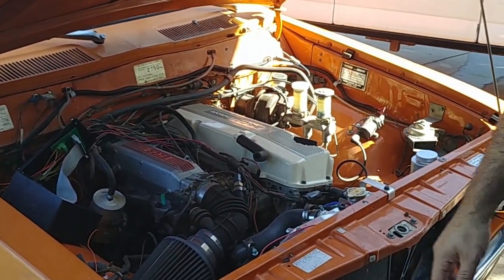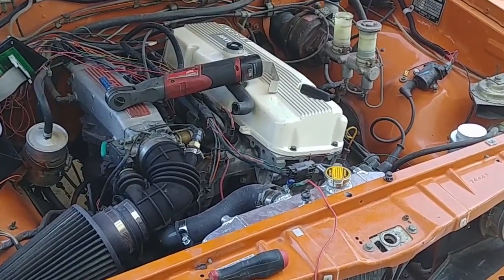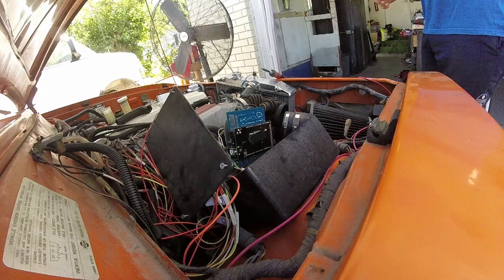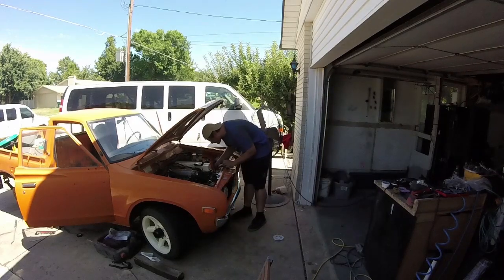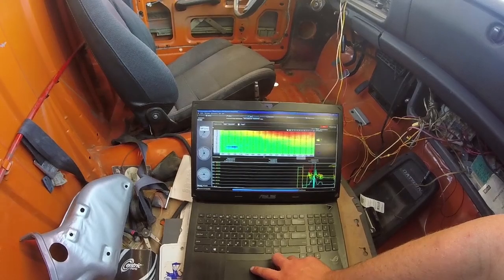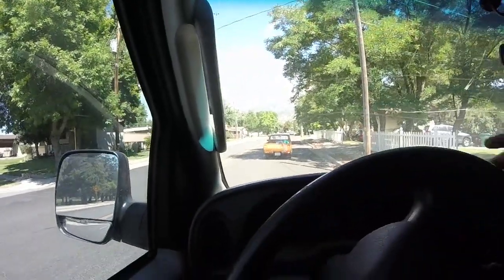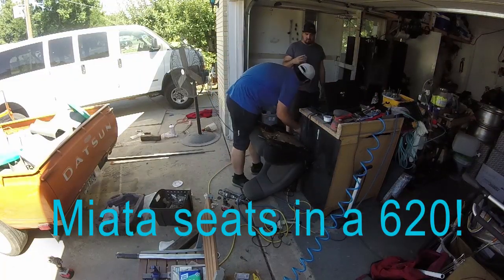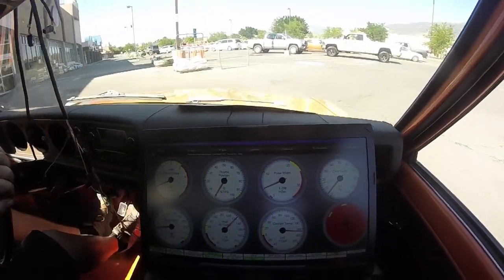First drive in a KA24 swapped Datsun 620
I got a chance to go work with Brad up at his house this weekend. We flushed the brakes, installed a ULN2003 on the Speeduino, Filled out and wired the fan for the radiator, took it for the first drive to get fresh gas, Installed Miata seats, and tuned the VE and AE tables.

It was a blast